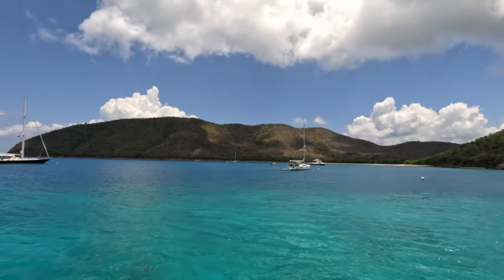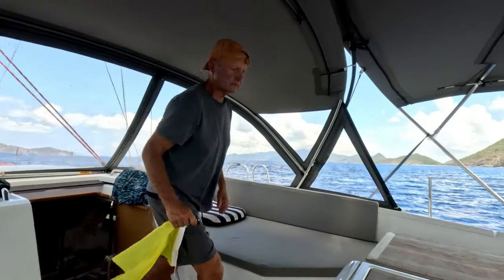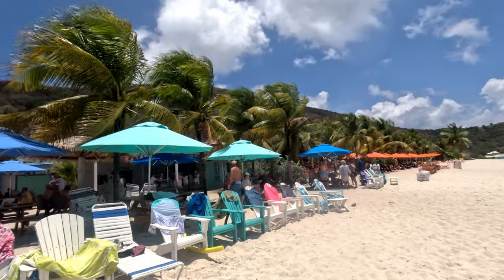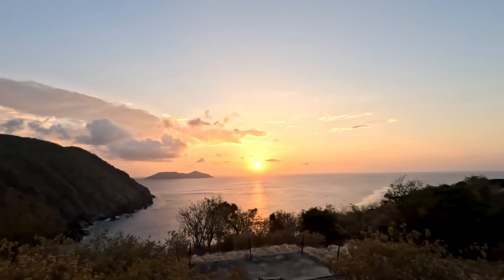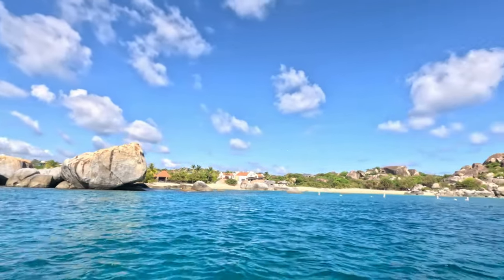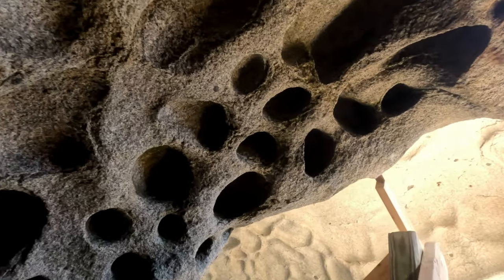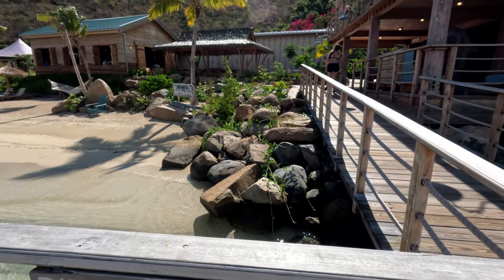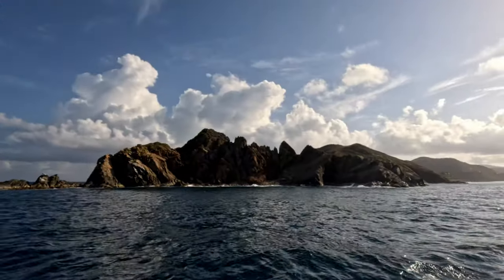Island hopping in BVI. Jost Van Dyke, Tortola, Virgin Gorda. Sailing Mirtillo EP31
Another chapter in Sailing Mirtillo begins.  We are leaving St. John, USVI to BVI!  The first stop is Jost Van Dyke and we stopped at White Bay.  The water was absolutely superb, and the beach was just amazing.  We stayed there for 2 nights waiting for the weather and it was a perfect spot to do so!

We then stopped at Cane Garden in Tortola.  We only spent short time there as it was just a convenient stop on the way to Virgin Gorda.  We had an opportunity to go grocery shopping first time since we left St. Thomas so it was nice.

We moved to Virgin Gorda.  The first stop was just outside of Spanish Town to go to The Baths.  Such a natural wonder, and it is a must see if you are in BVI.  We then cleared out of BVI in Spanish Town and had 48 hrs to exit.  We moved that evening to further end of Virgin Gorda and stopped at The Bitter End Yacht Club.

We staged ourselves at this spot for crossing to Saint Martin next day.  It is already the last major crossing from this season- unbelievable!

We had a great time in BVI so we'd love to share our experience with you!